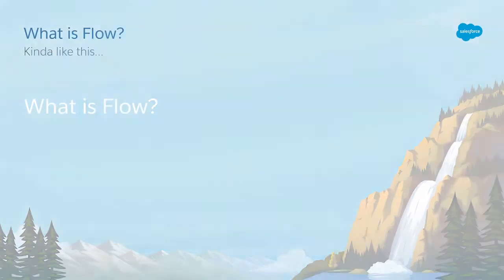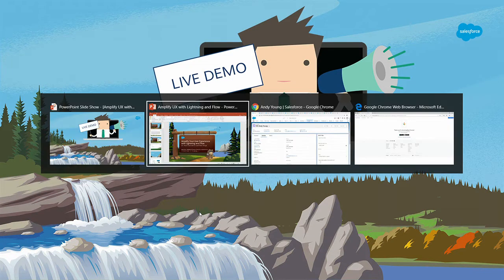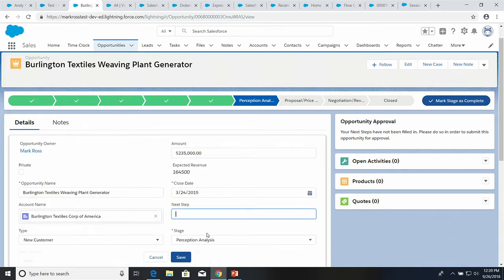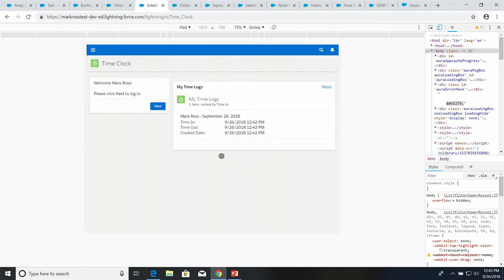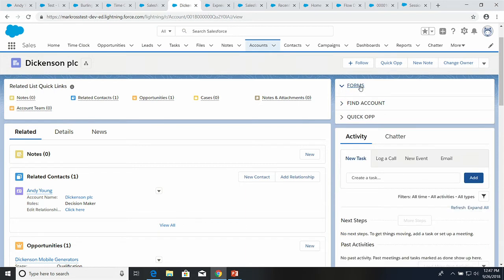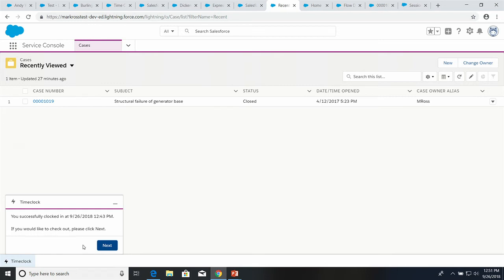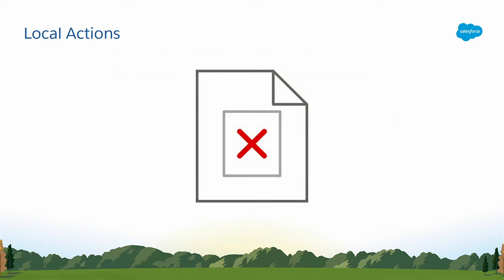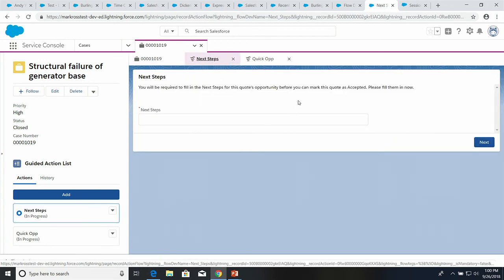Amplify Your User Experience with Lightning and Flow